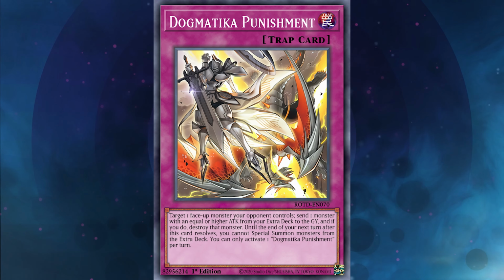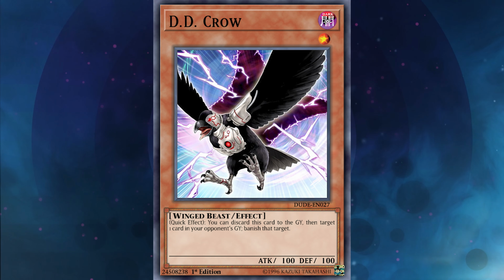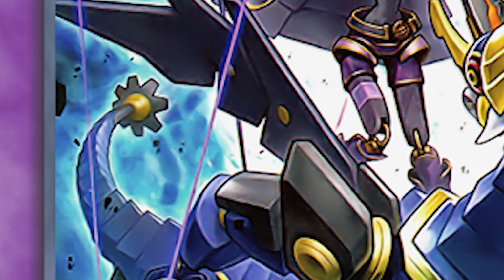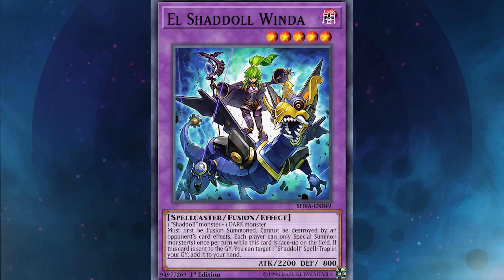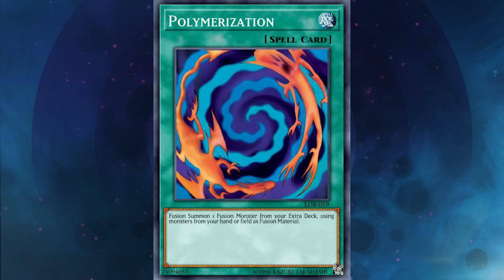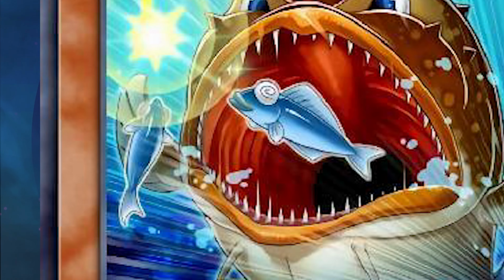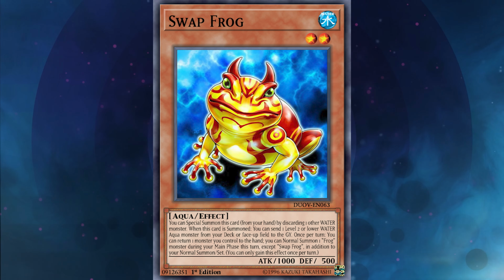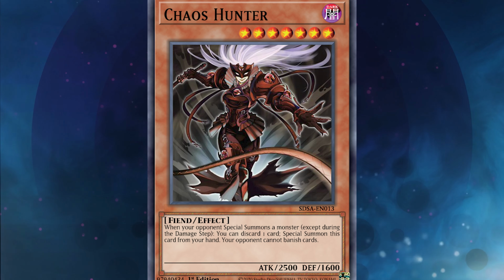Yu-Gi-Oh! BUYOUTS INCOMING! Get These BEFORE July 22nd!